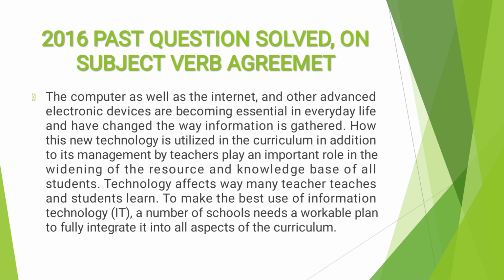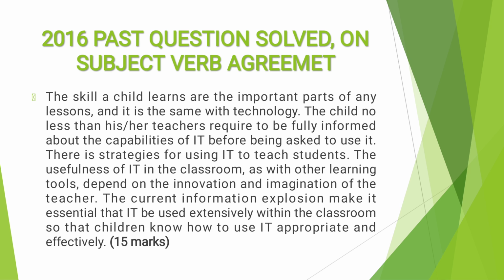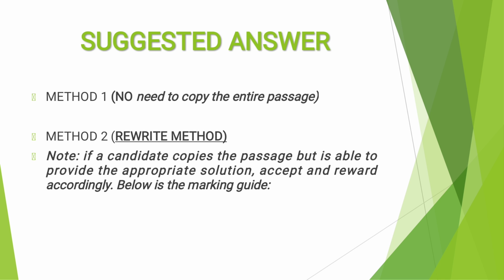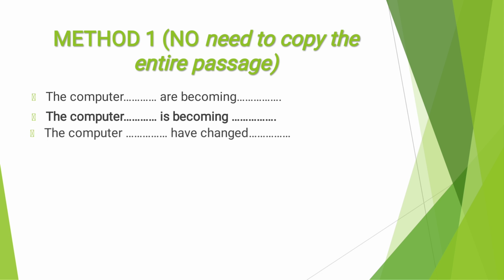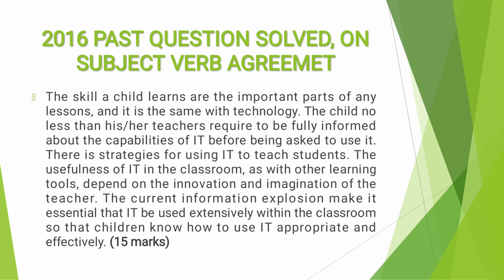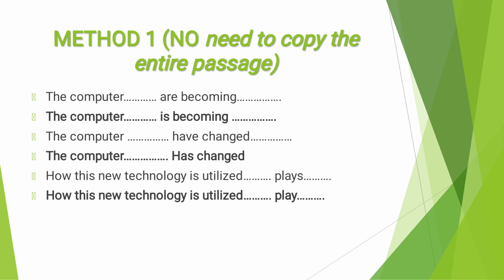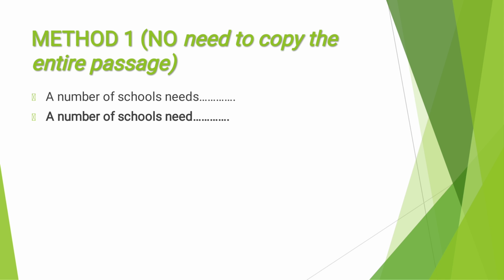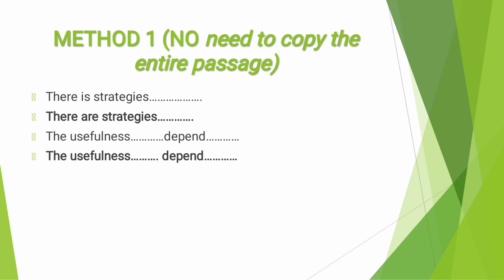2016 Past question on Concord (subject verb agreement) with answers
A typical past question on concord or subject verb agreement with the answers. test your understanding with this question